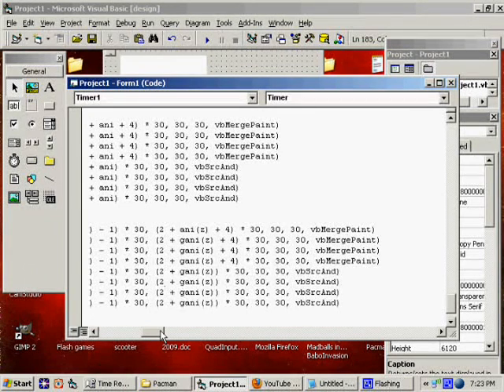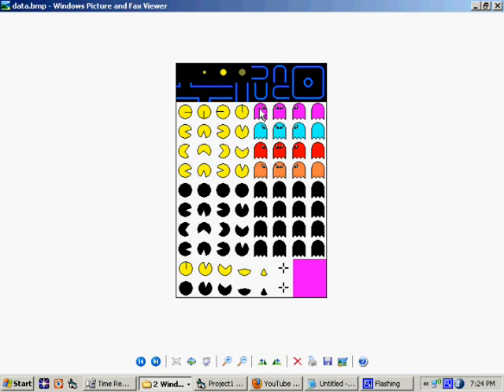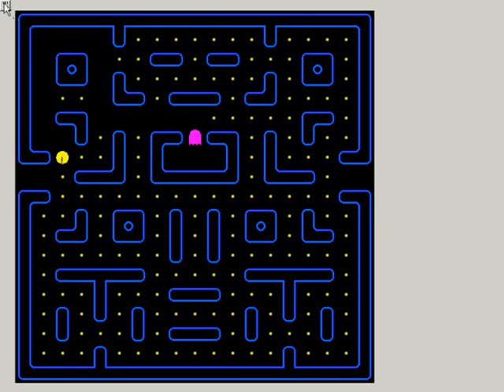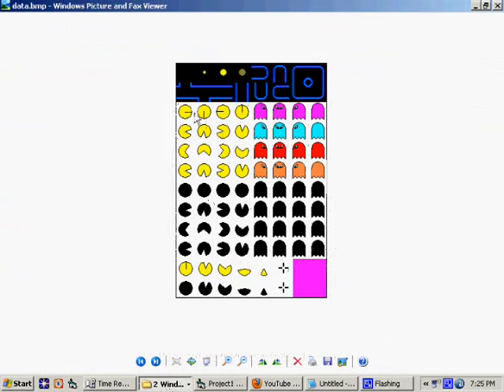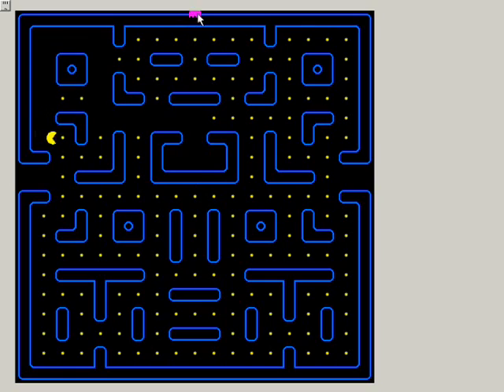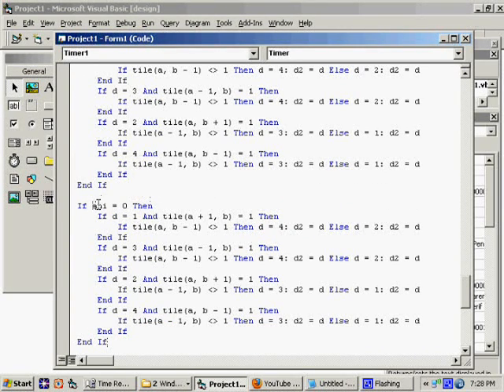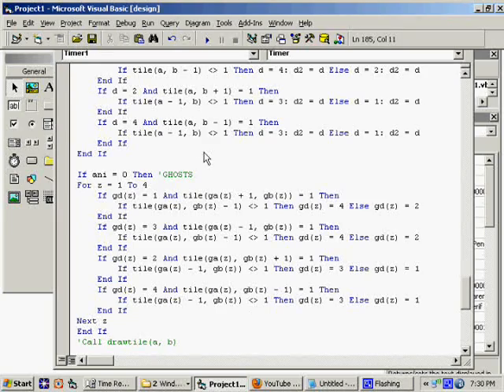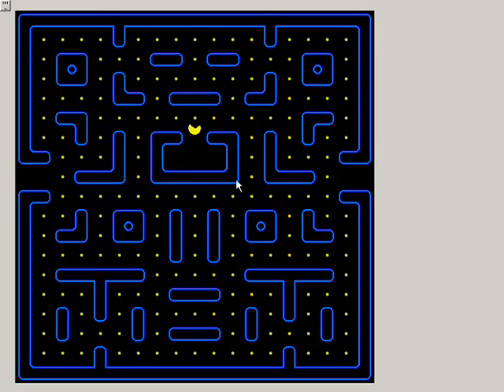Program Pacman in VB6.0 #8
From start to finish, I walk you through programming a pacman game using Visual Basic 6.0.